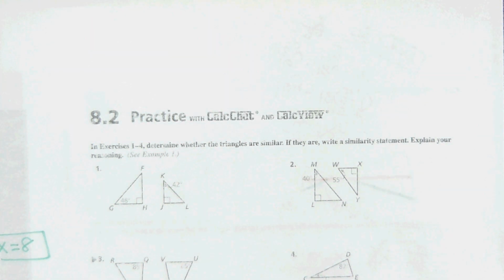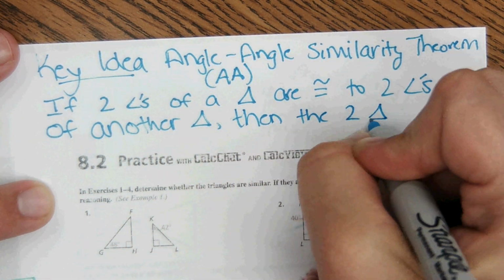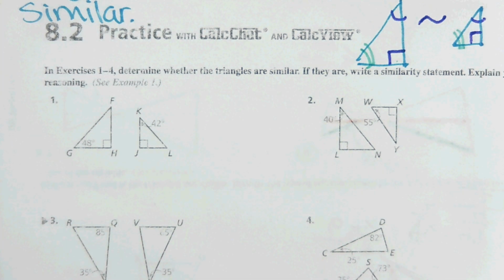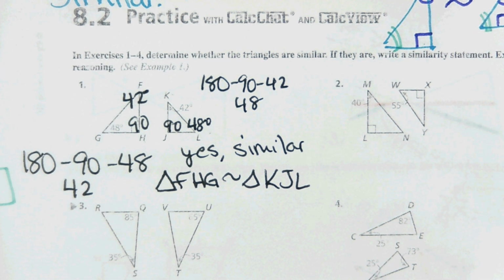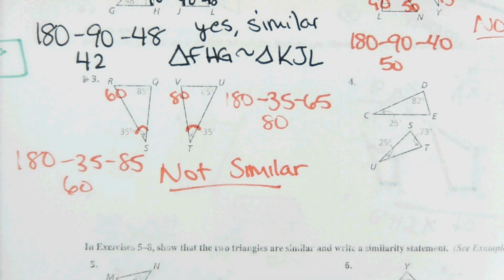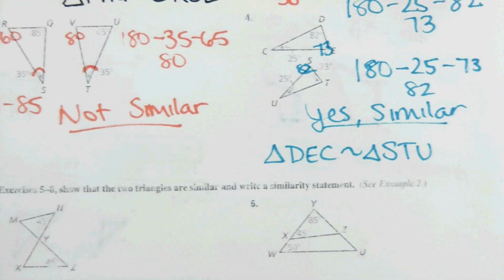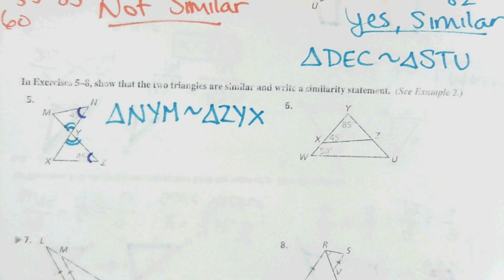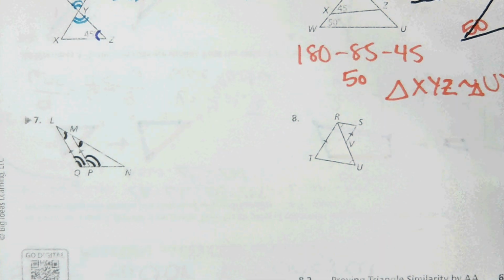Lesson 8.2: Proving Triangle Similarity by AA| Pg 687| Angle-Angle Similarity Theorem| Big Ideas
Lesson 8.2: Proving Triangle Similarity by AA| Pg 687| Angle-Angle Similarity Theorem| Big Ideas Textbook| High School Geometry